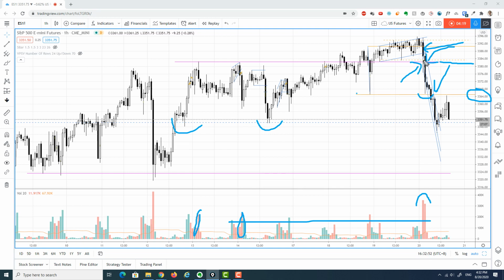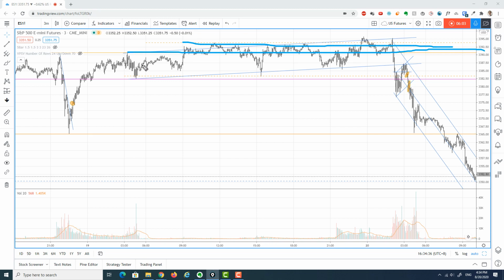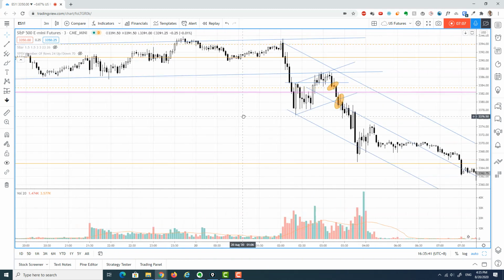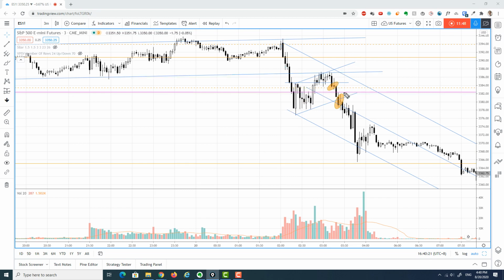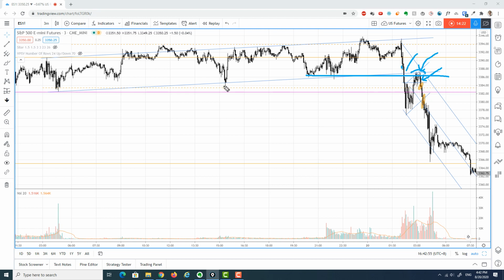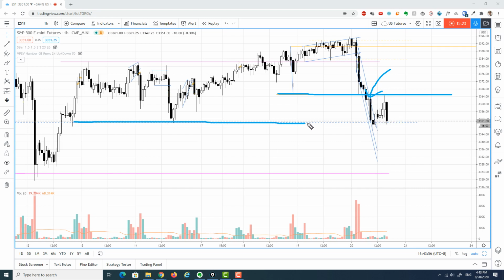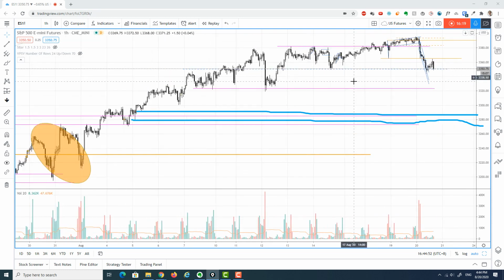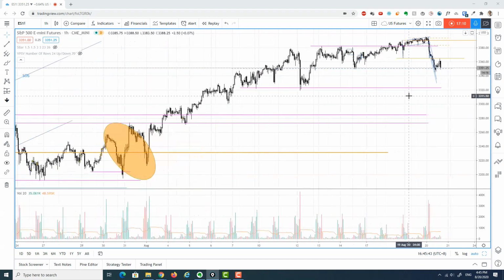S&P 500 Trading the FED minutes price action the Wyckoff way - Daily Market Analysis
In this video, I am going to show you the market recap on the last session and a potential trade review in the three-minutes timeframe (including entry, exit and the rationale behind). I will elaborate more on how I would have approached trading the price action responding to the FED minutes. Going forward, I will cover the bias, the key levels to pay attention to, my trading plan for the session later.

Check out my daily market analysis video on last session if you haven't in order to better relate to the market recap and the trade review.

Key levels - Resistance: 3385–3400, 3373–3380; Support: 3350, 3320–3330, 3300, 3273, 3230

Potential setup - Look for potential reversal at the key levels. Disclaimers